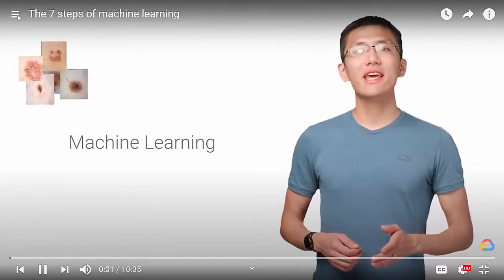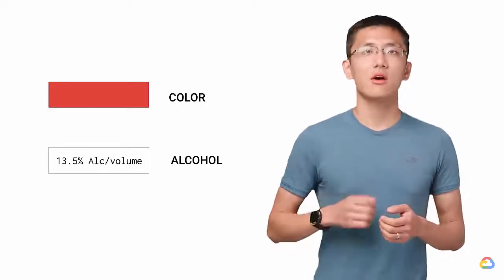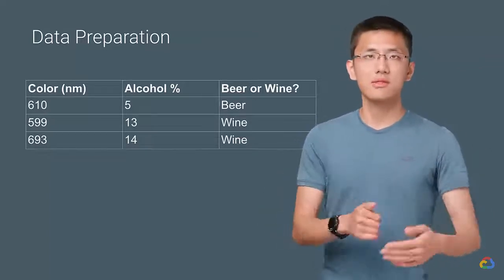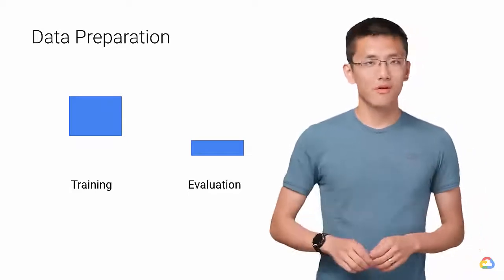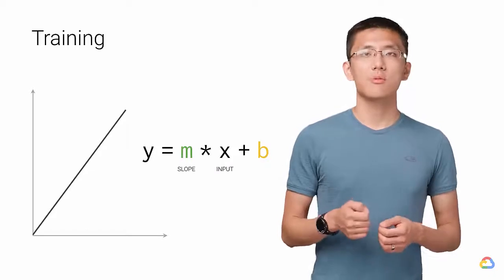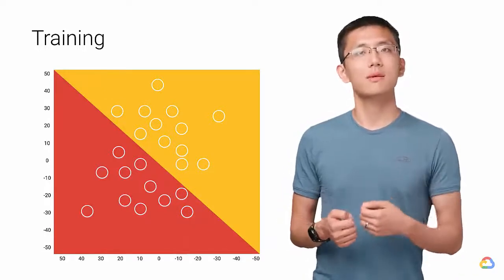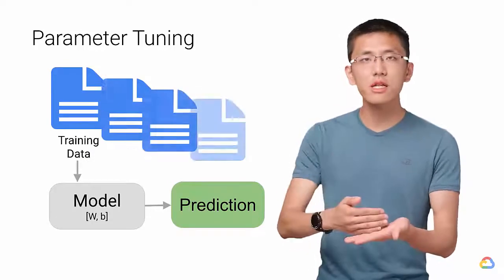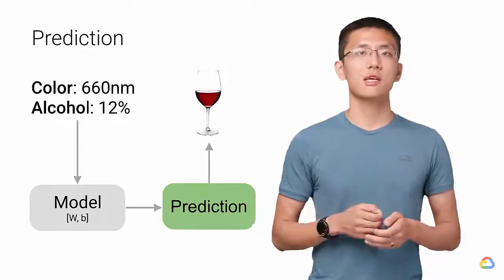Lesson 5 -2 Machine Learning Process (10 min)